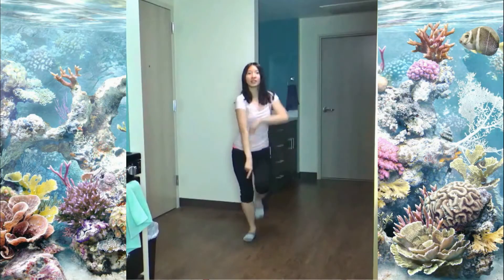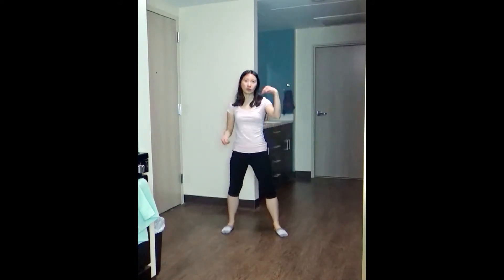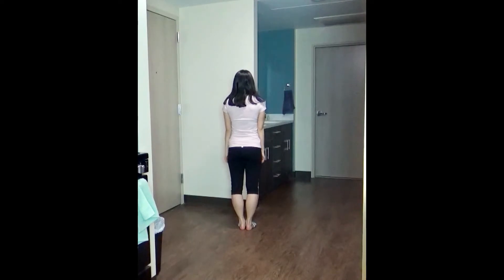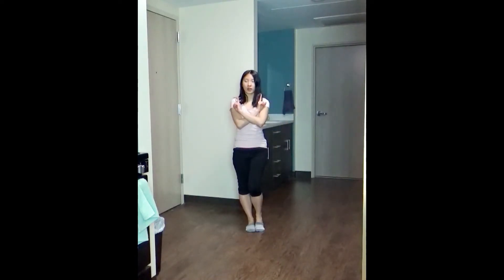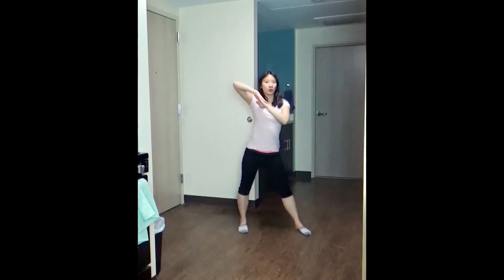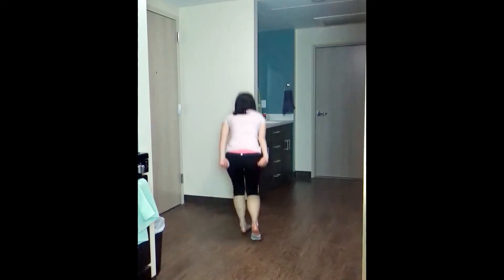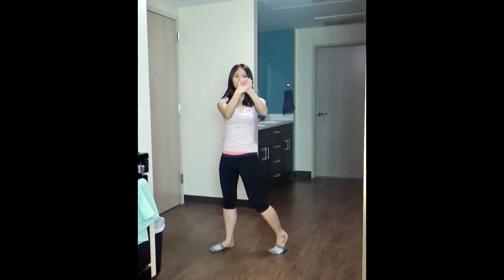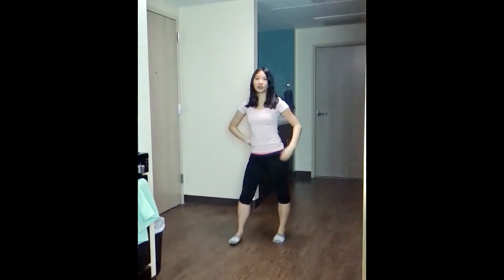Journey To Atlantis (LABOUM) Mirrored Dance Tutorial Part 3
Hey guys! I'm here with a new dance tutorial for LABOUM's Journey to Atalantis! I'll be teaching you guys the second chorus, bridge, and last chorus today.